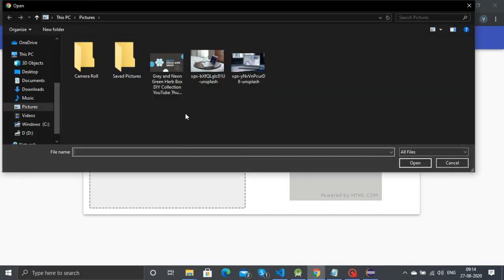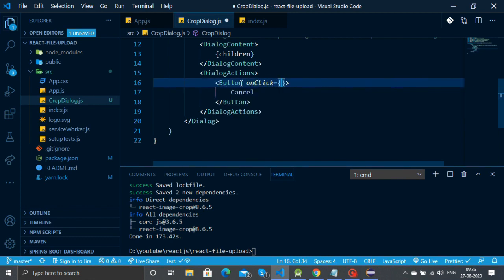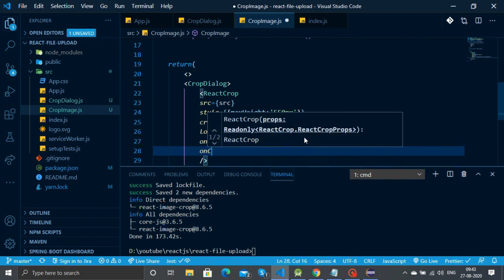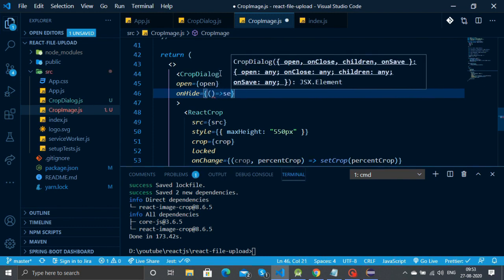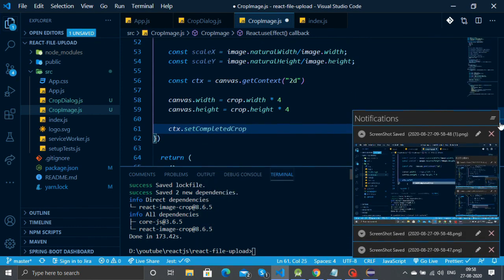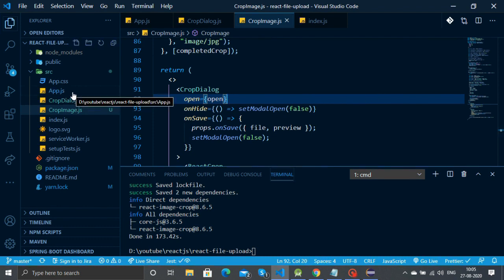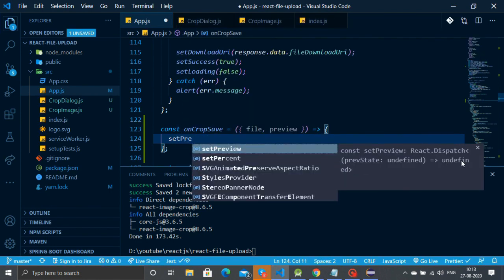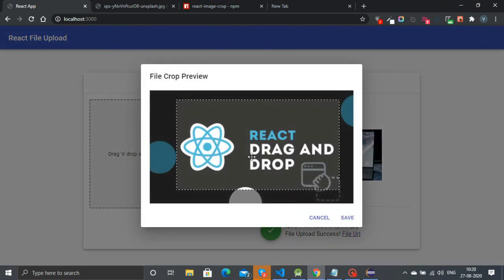File Upload with React and Spring boot(Part 3) - File cropping component with react-image-crop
Hi guys, this is the third video in the series file upload with reactjs and spring boot. Here we are going to add a cropping component to the file if the file selected is an image. We are going to use the library react-image-crop for making the crop selection. We will create a dialog which will help us in showing the crop selection when the file uploaded is an image.

(0:00) - Intro
(1:22) - Demo
(2:22) - setup
(3:00) - Creating crop dialog component
(7:16) - Creating crop image component
(26:50) - Adding crop component to our App component